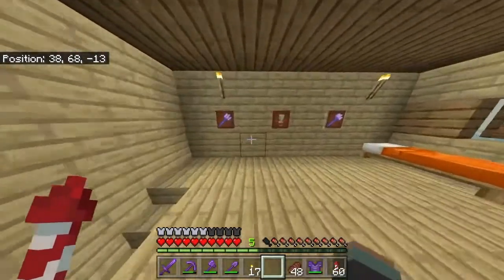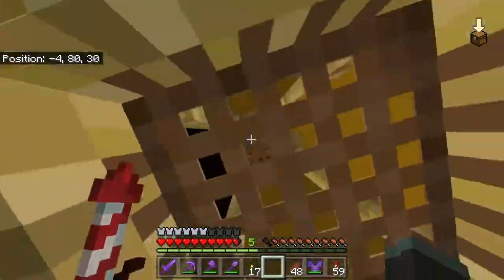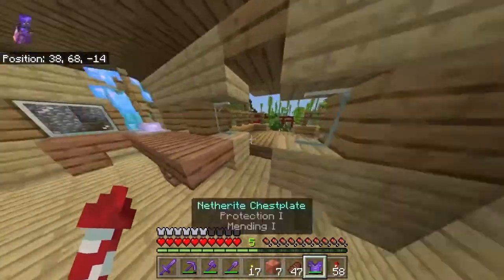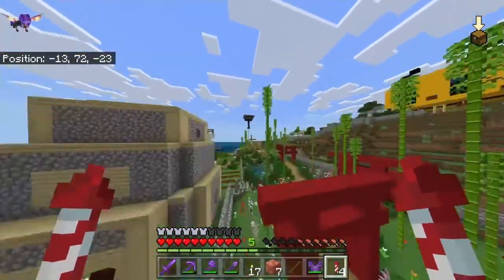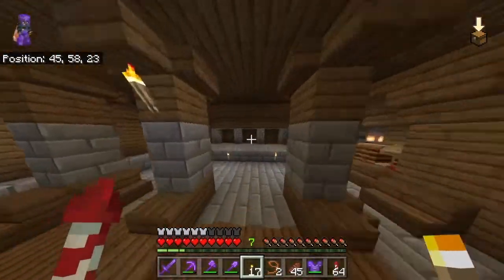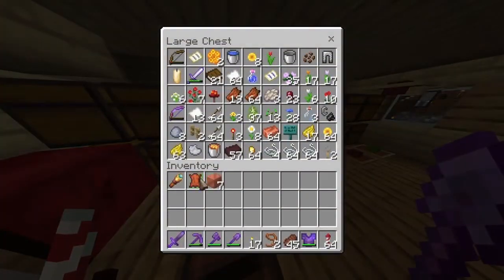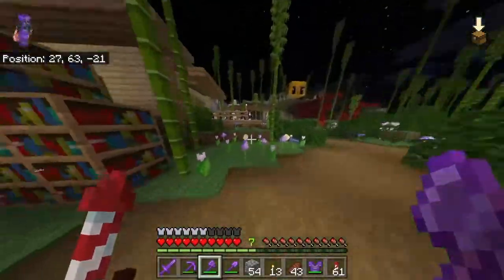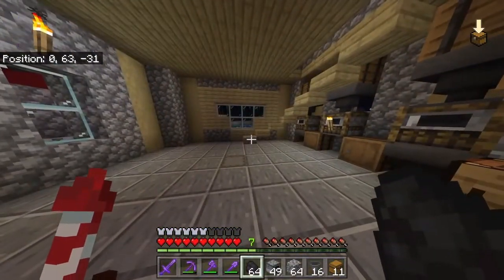Making a Super Smelter - Minecraft Survival Lets Play